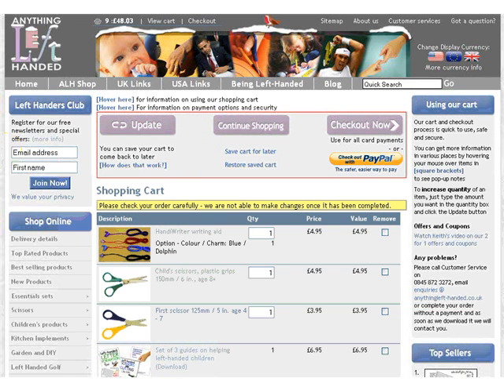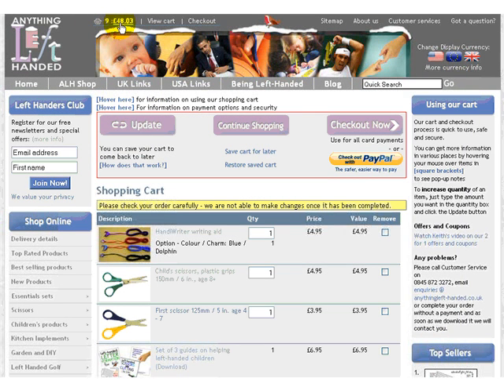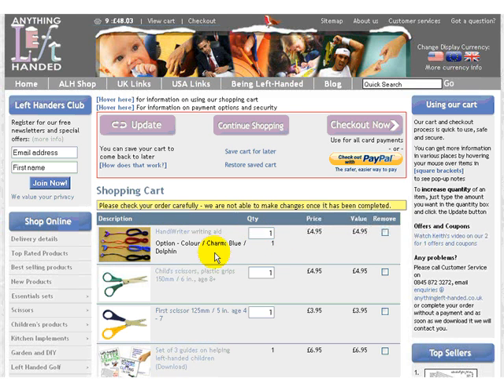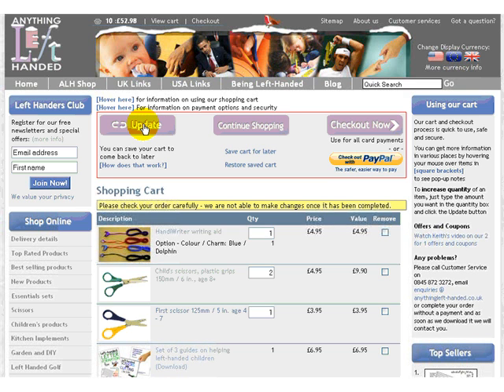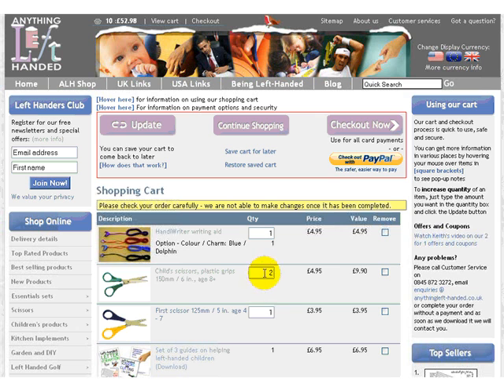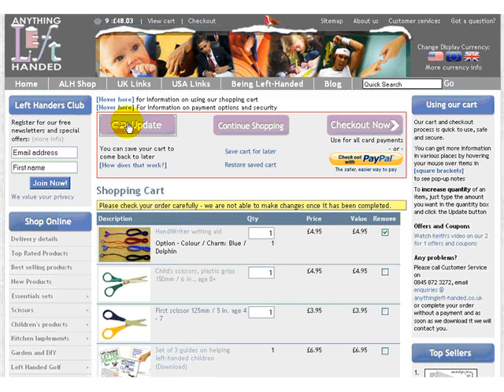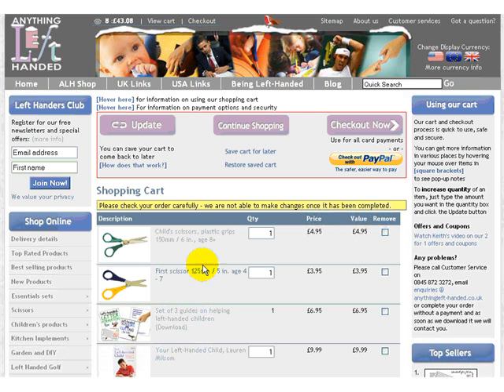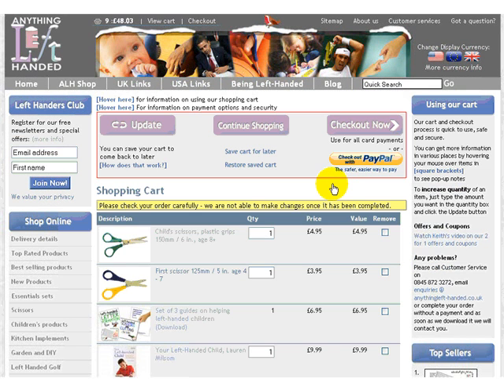Change cart contents in left handed shop online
- Once you have added left-handed products to your shopping cart, changing the quantity or removing items completely is easy